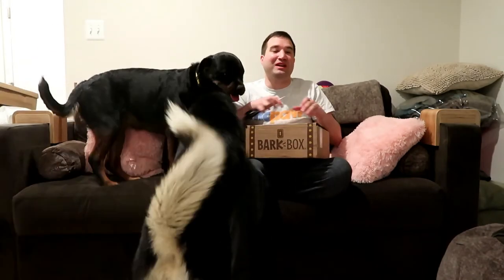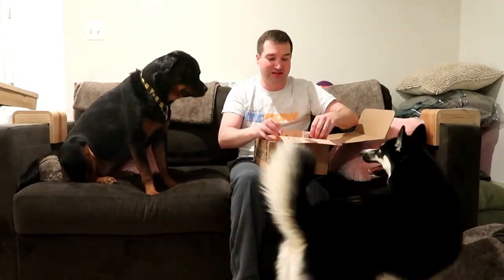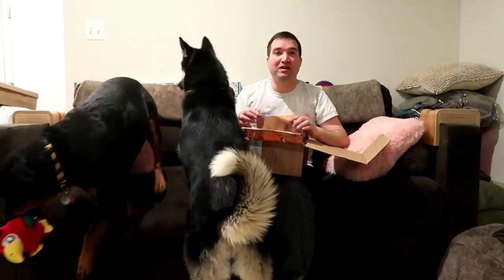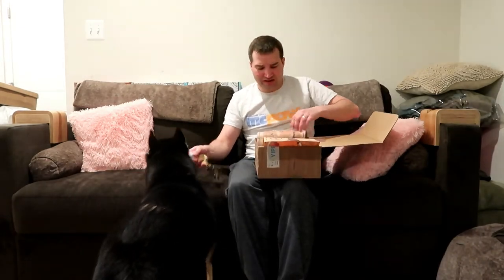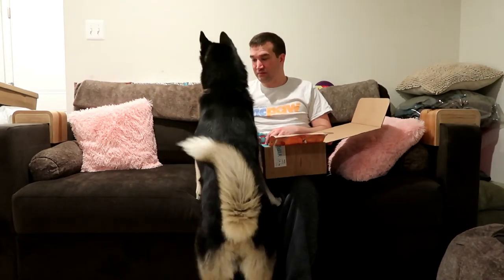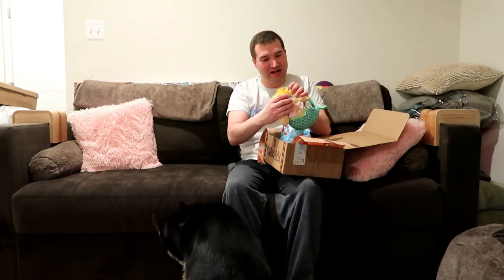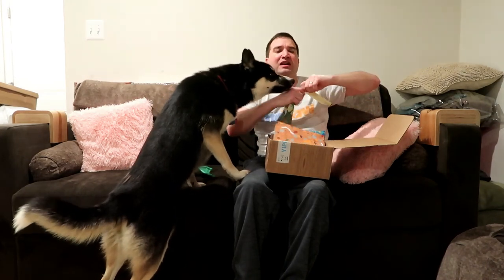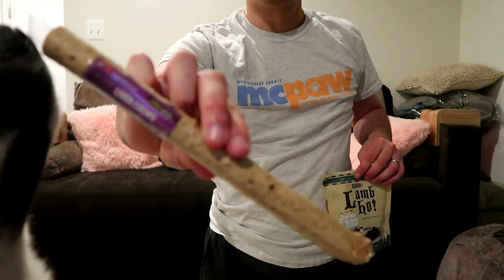BARKBOX | Unboxing | April | Large Dog With Extra Toy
Want more subscription box unboxing videos? What do you recommend we get next? Is Barkbox worth it to you and your pup(s)?